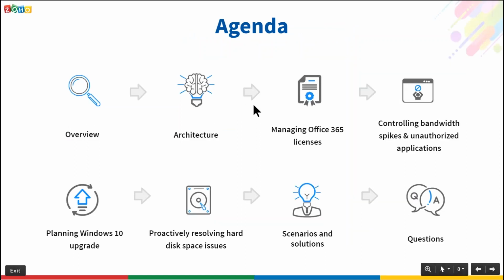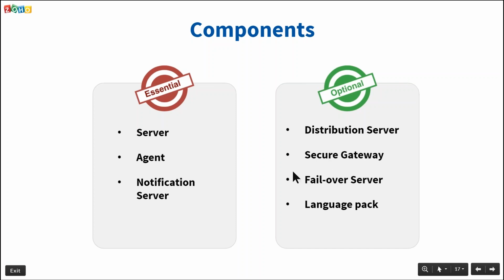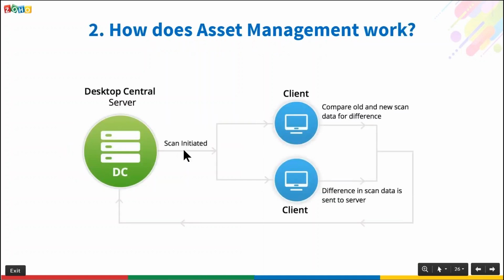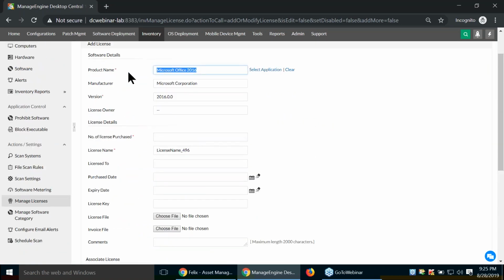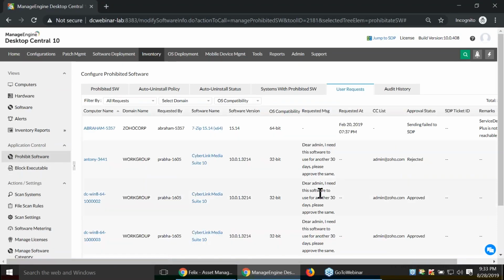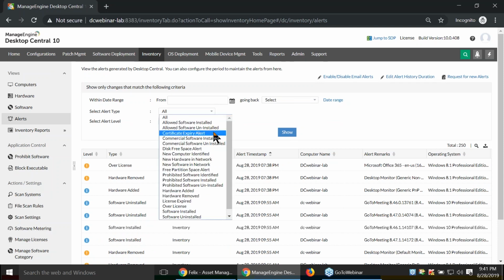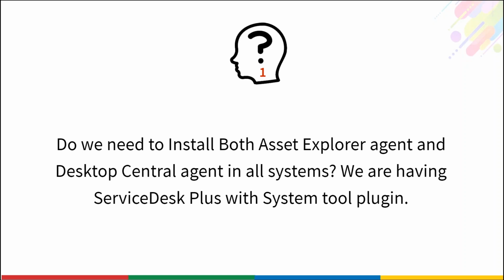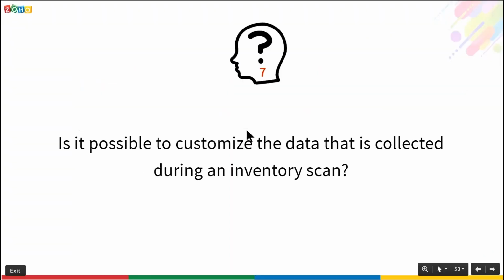Desktop Central Free training